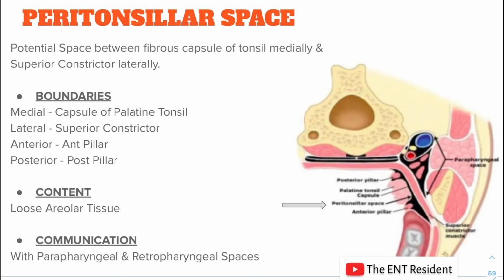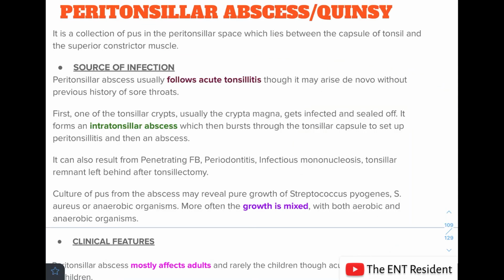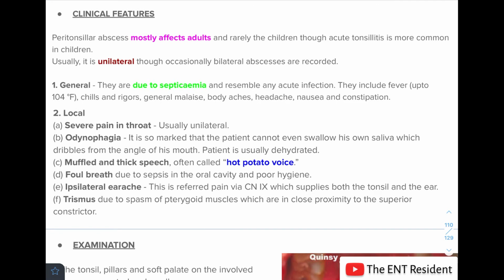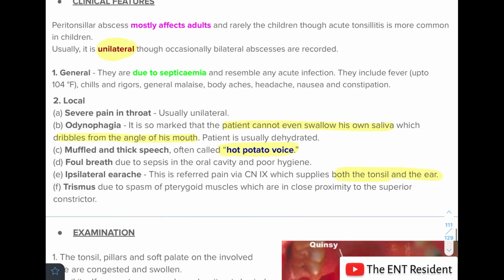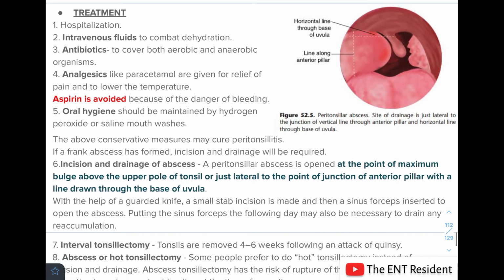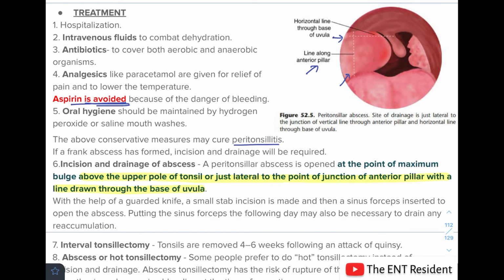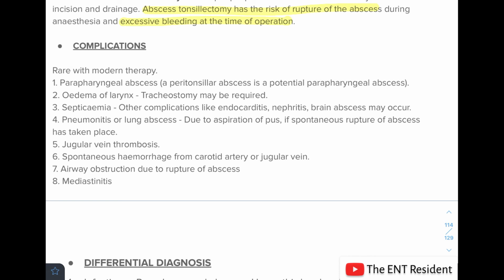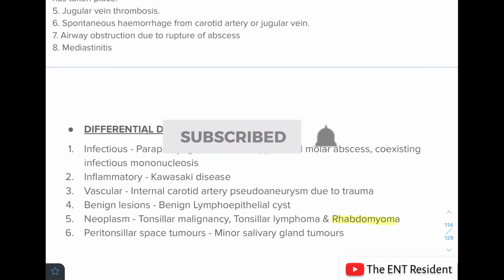Peritonsillar Abscess (Quinsy) | Causes, clinical features, treatment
In this video, we will learn about Peritonsillar abscess, also known as Quinsy.
🌏 For International Students: Buy Complete Notes on Deep Neck Spaces & Infections

🔍📚 What you'll learn:
- Boundaries, content & communications of Peritonsillar space

Chapters:
0:00 Start
0:09 Peritonsillar Space
0:50 Cause of Peritonsillar Abscess
2:00 Clinical Features of Peritonsillar Abscess
4:10 Treatment of Peritonsillar Abscess
6:10 Complications of Peritonsillar Abscess
7:00 Differential Diagnosis of Peritonsillar Abscess